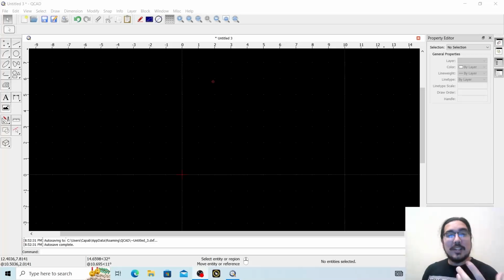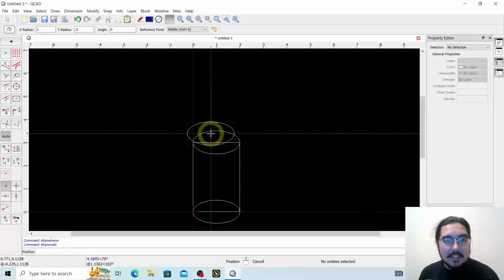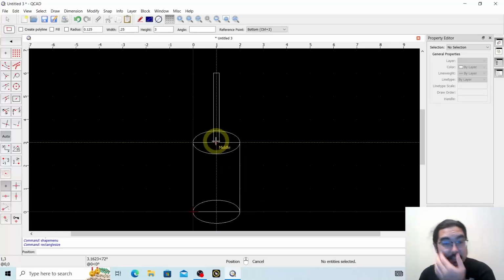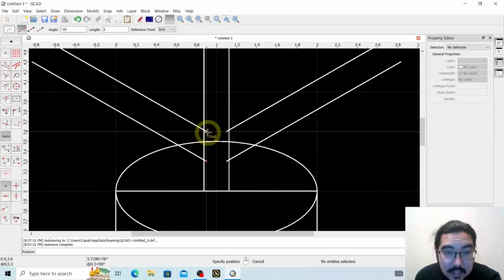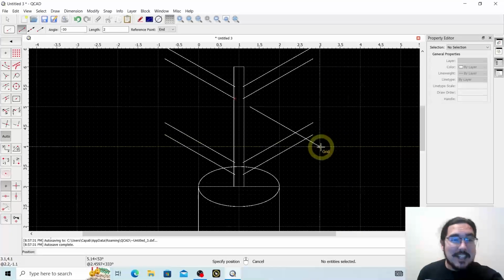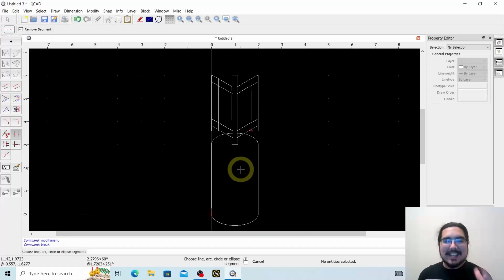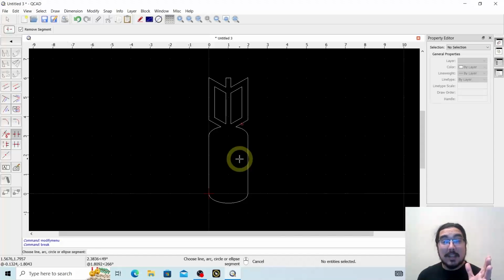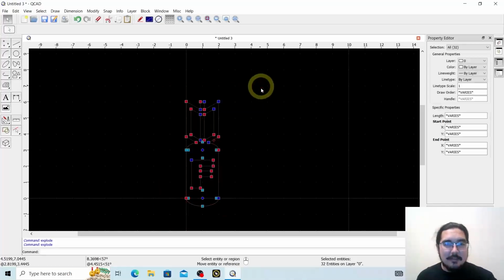QCAD Creating an F - Bom in CAD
Learn how to make a funky little design in CAD
QCAD is an open-source CAD software that is commonly used by makers in the CNC spaces.